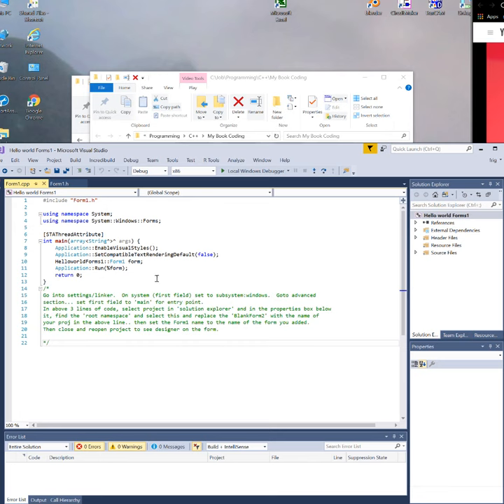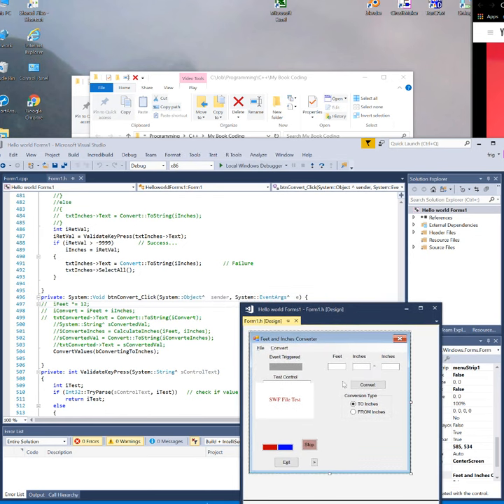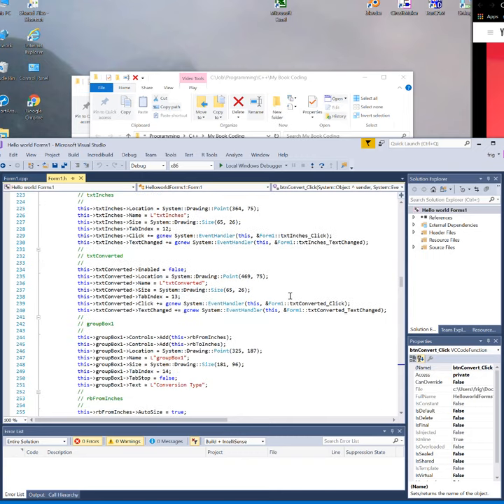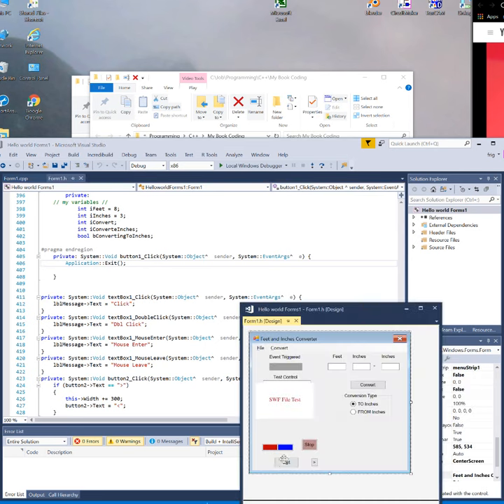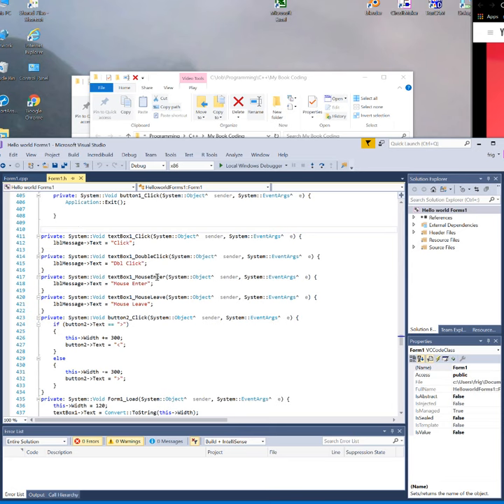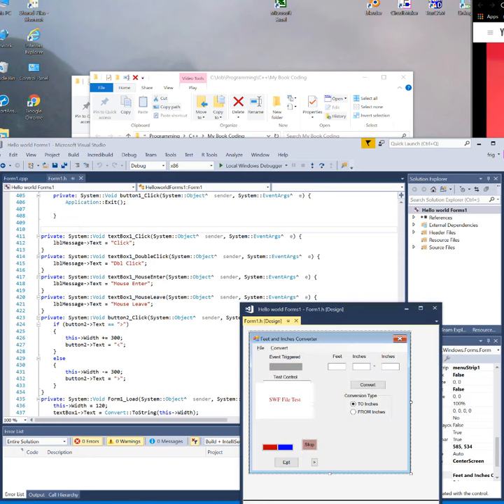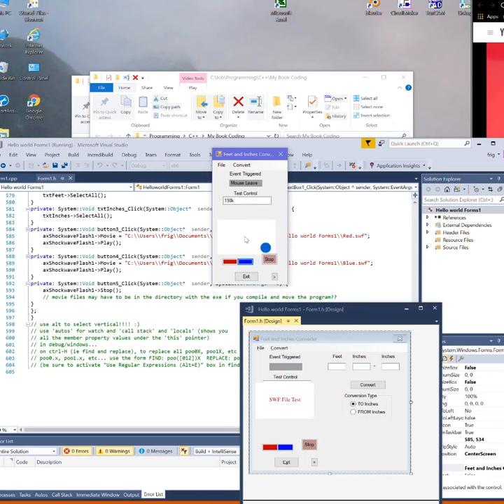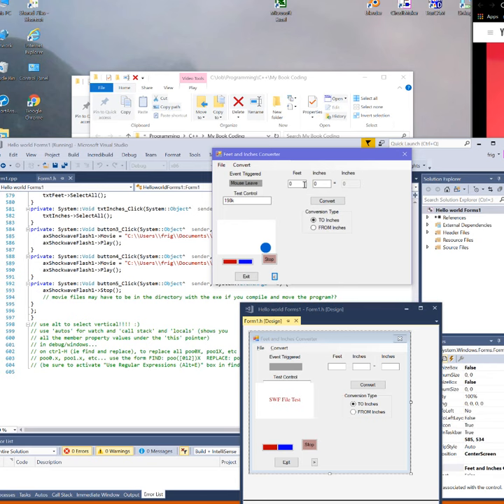TV 34 C++ brief windows forms application